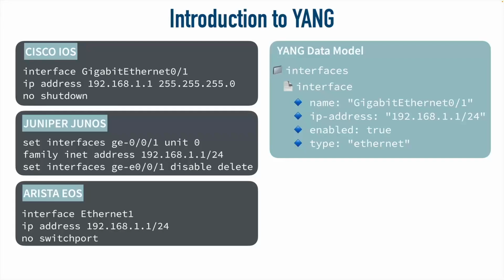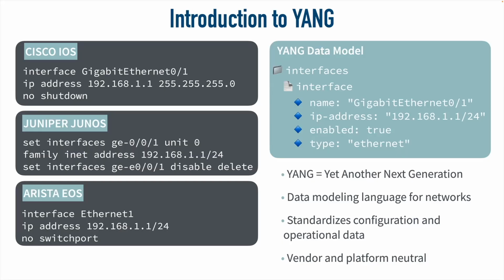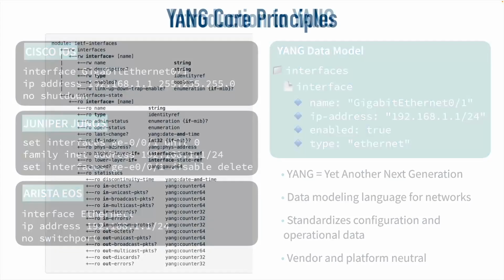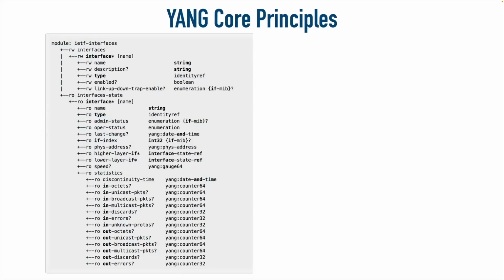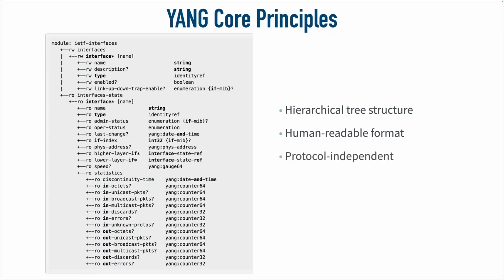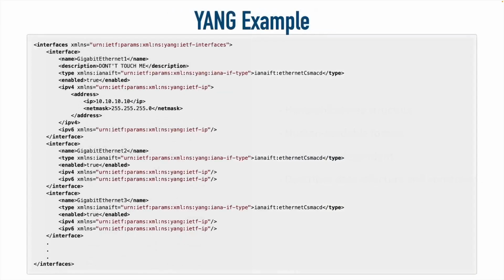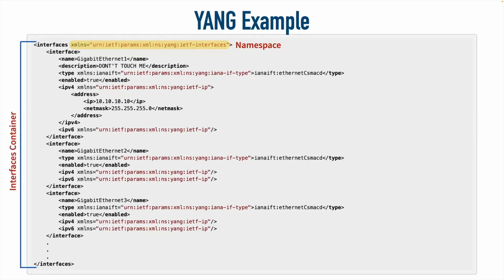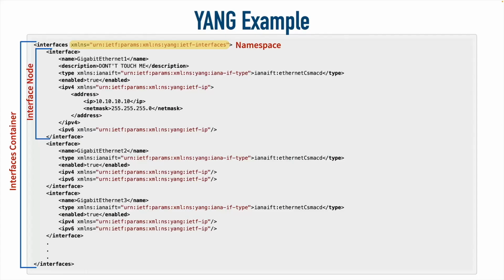7 005 YANG Data Modeling